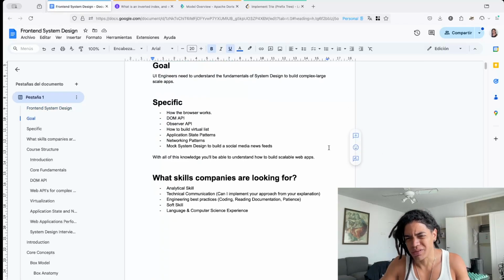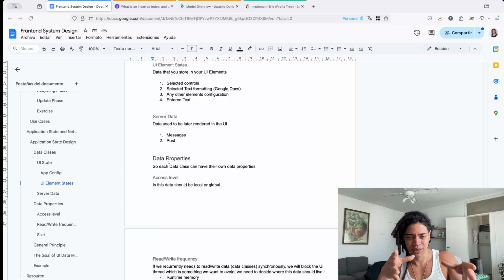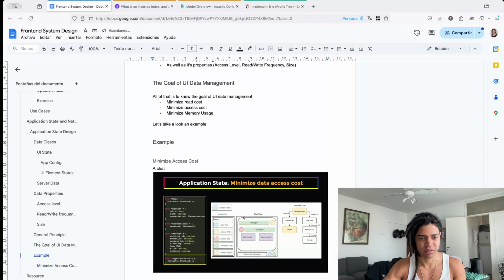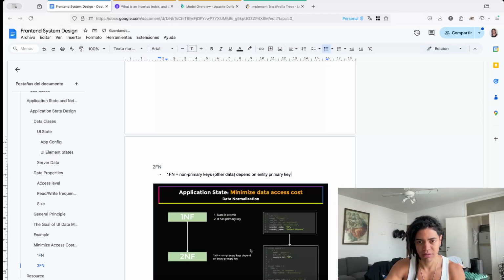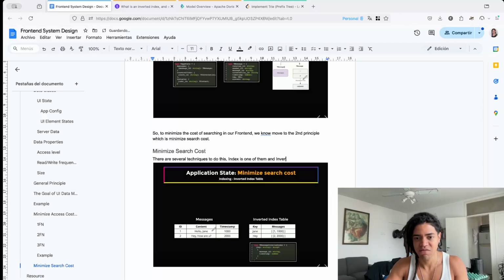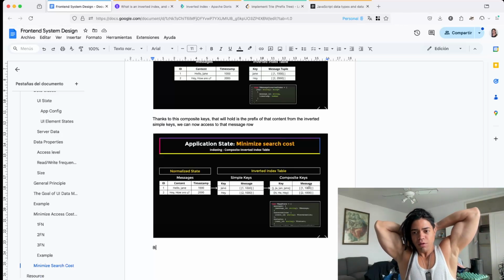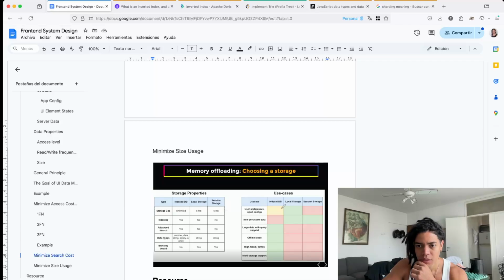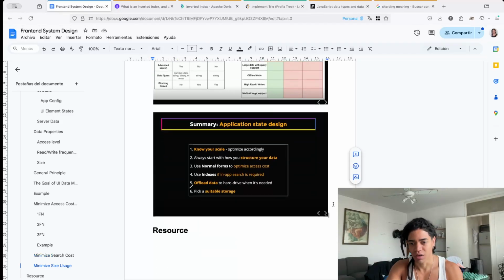Front-end System Design : Application State Design Recommendation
1. Knowing you scale, Optimize accordingly
2. Always start with the structure of your data
3. Use normal form to speed up access time
4. Use indexes if app-search is required
5. Offload data to hard drive when need
6. Pick a suitable storage